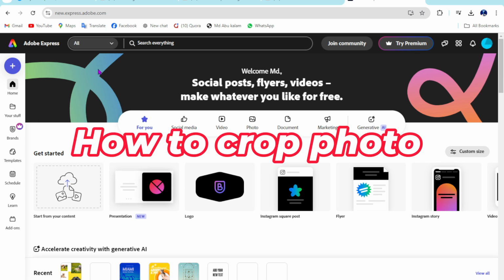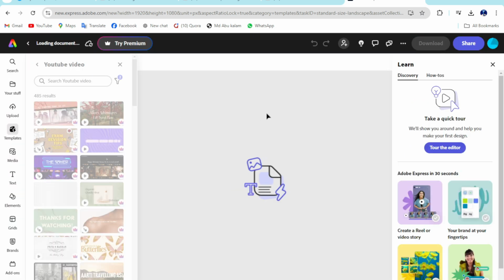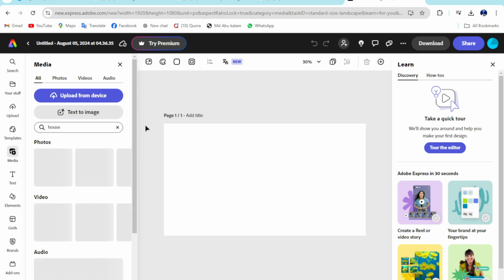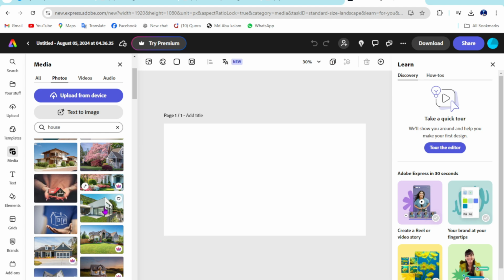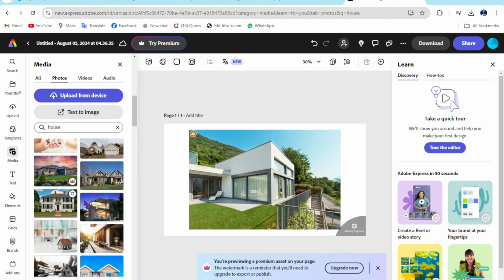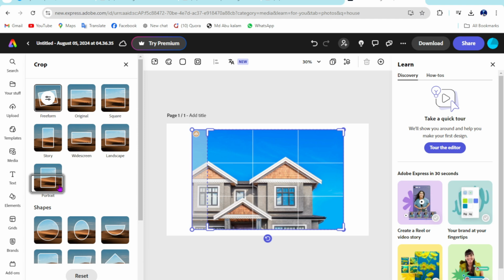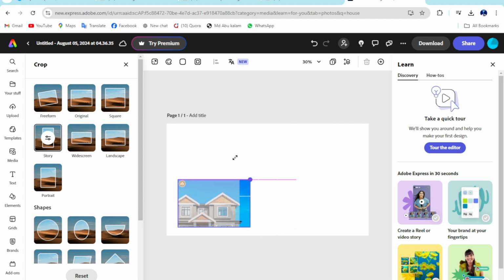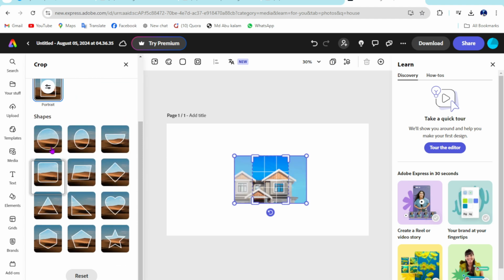How to crop photo in Adobe Express - Adobe Express Tutorial - Md Abu kalam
Hello, How to crop photo in Adobe Express - Adobe Express Tutorial - Md Abu kalam